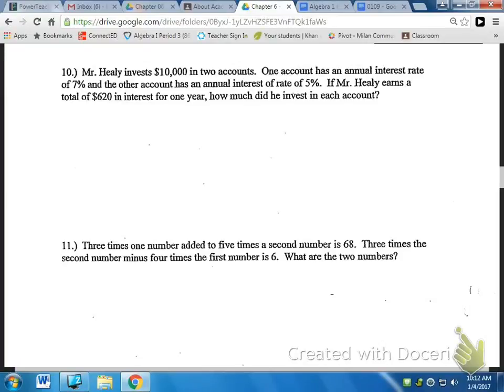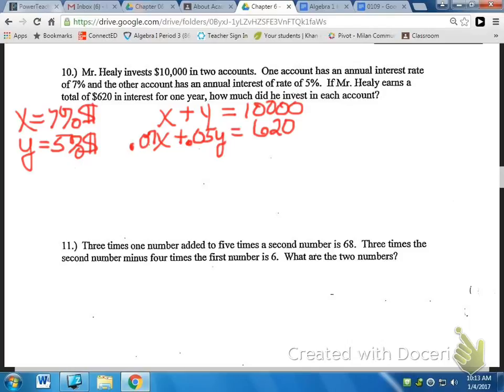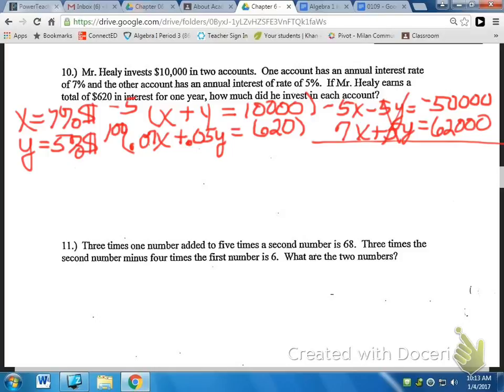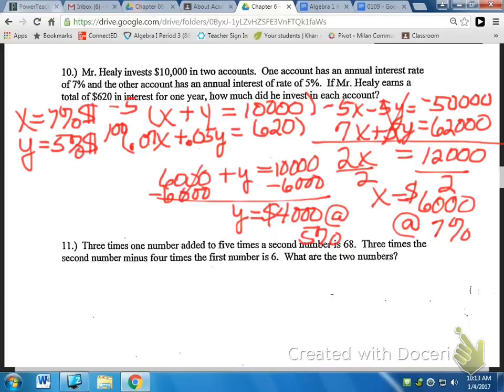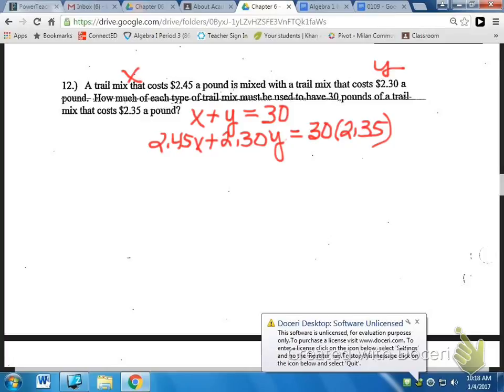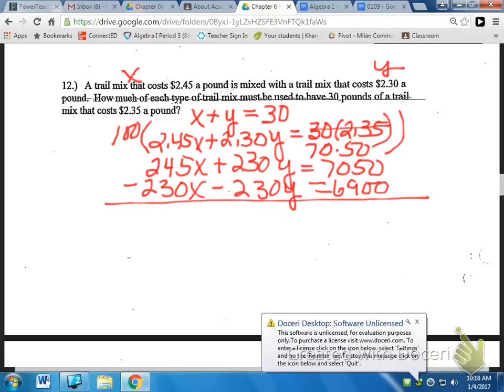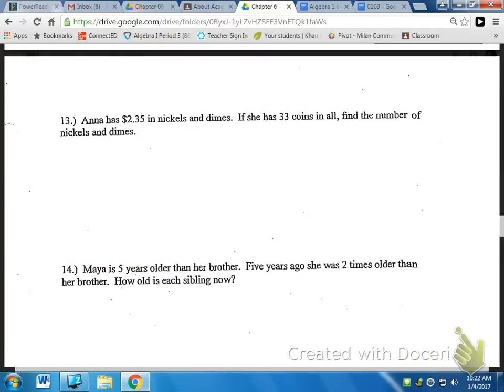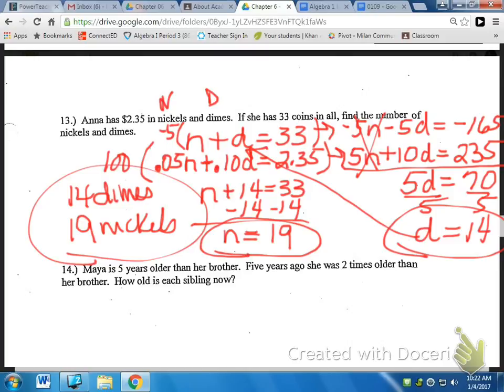Ch 6 System of Equations Day 2